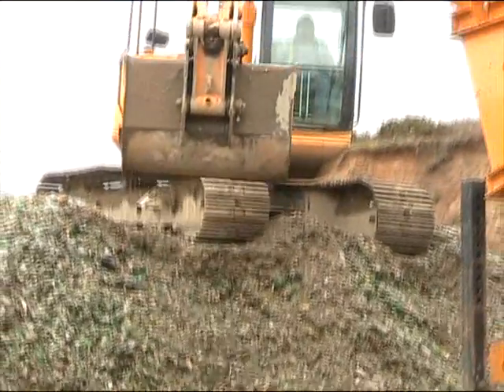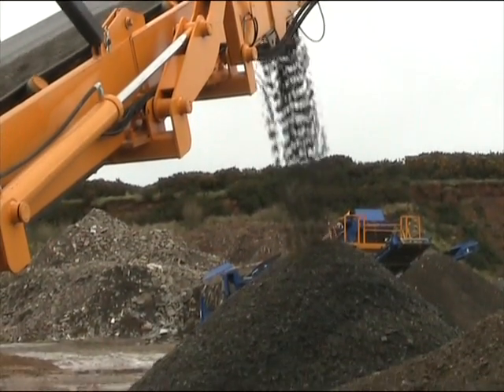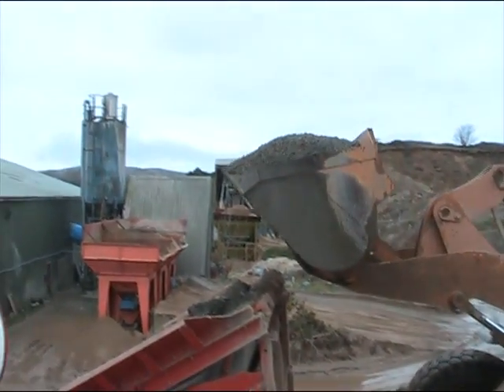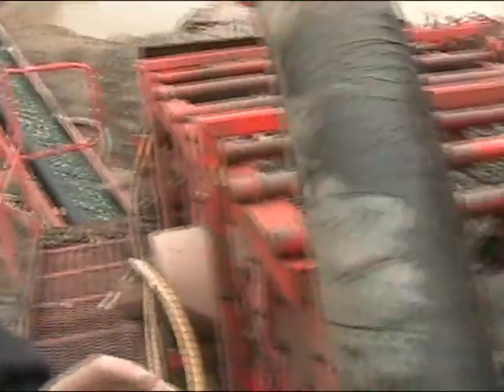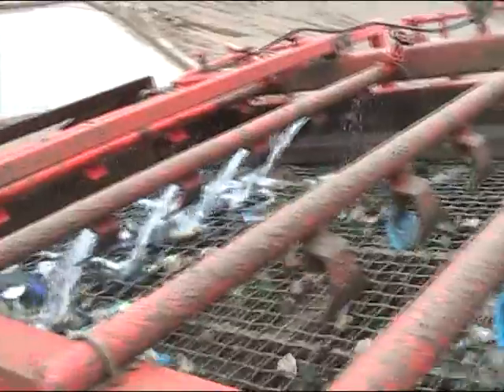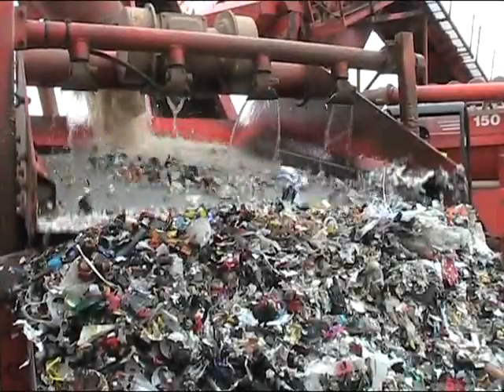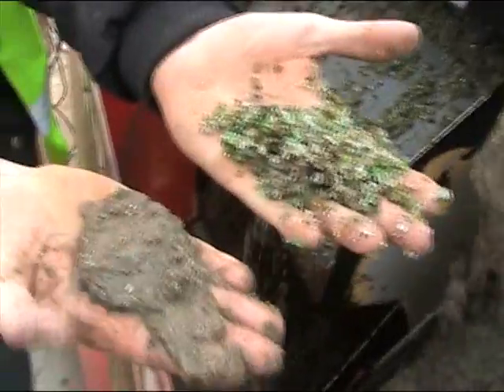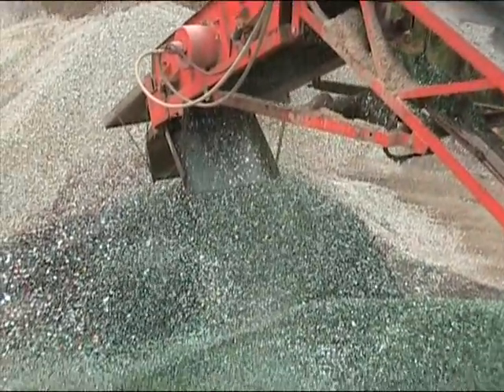Where does eco-sand come from?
A film about what happens to glass recycled on the Isle of Man